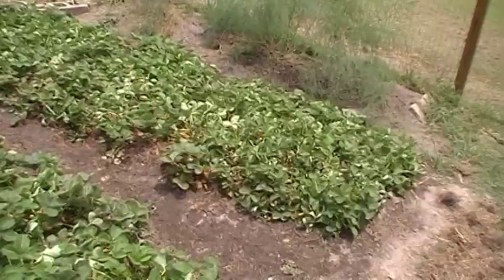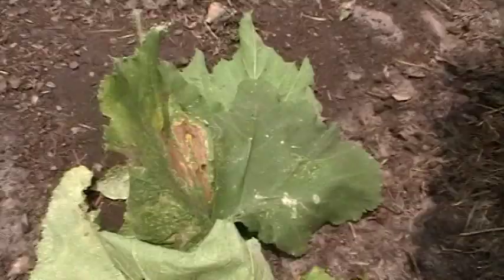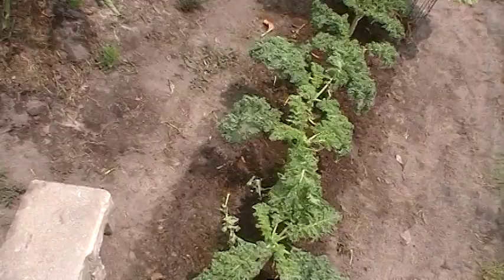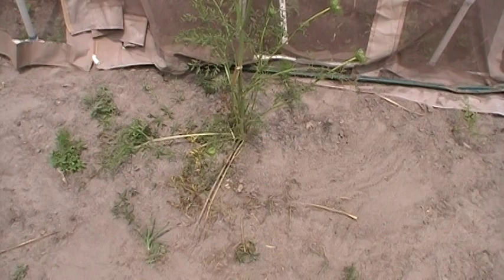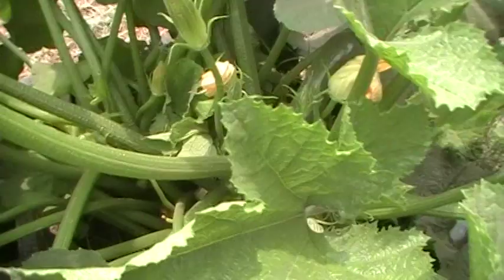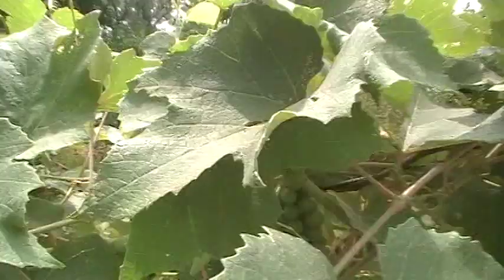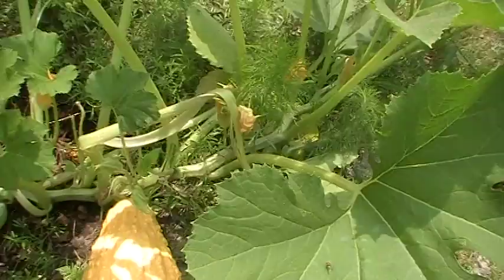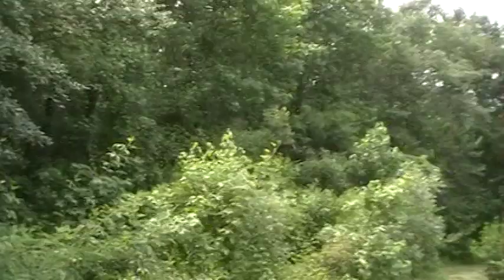Garden 54 Update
This is  another update video for our Garden series! Especially those new ones from our wonderful church family.